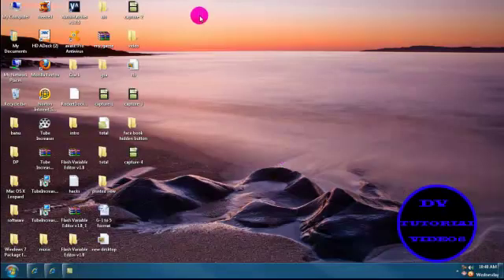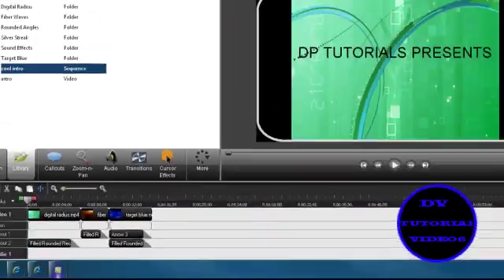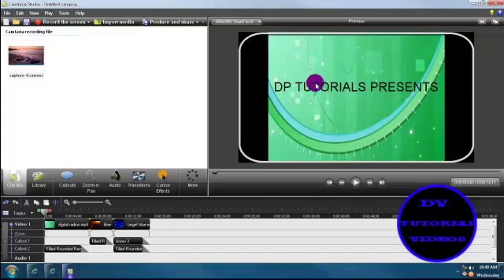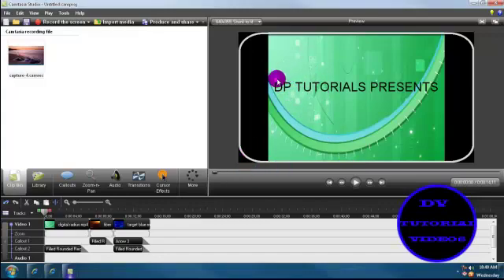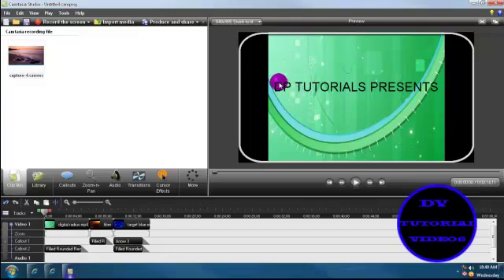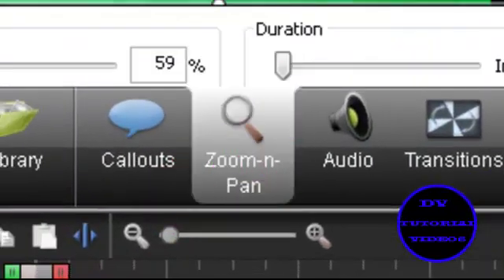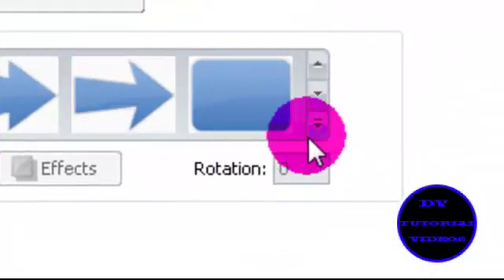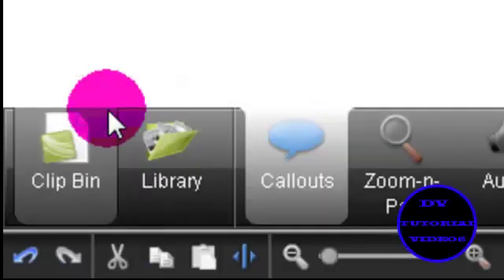how to add blur effect in camtasia studio